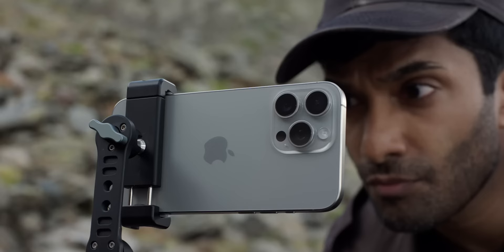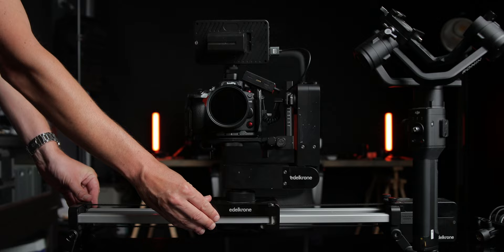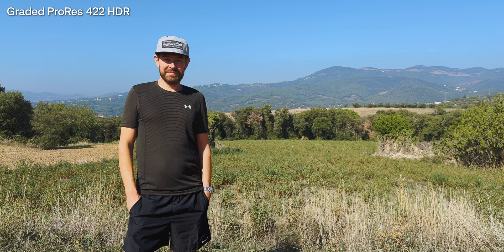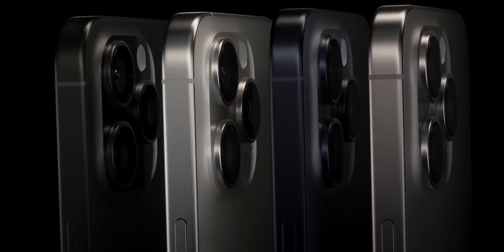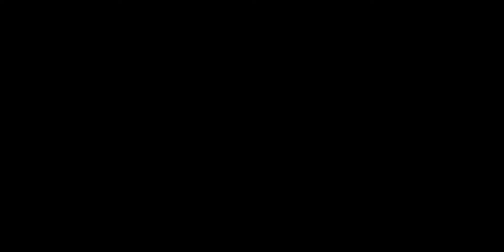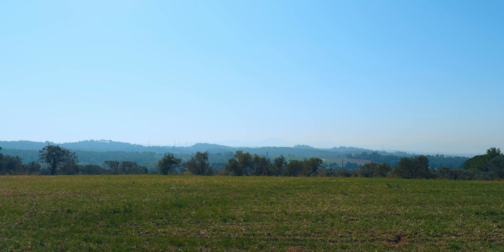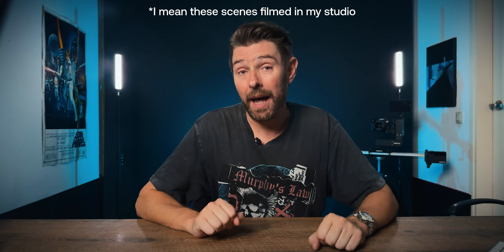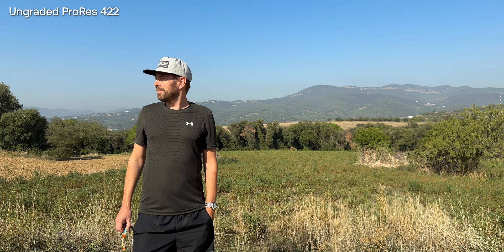iPhone 15 PRO MAX SECRET Video Formats are INSANE!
In this video, we'll show you how to unlock the secret video formats on the iPhone 15 PRO. Apart from the iPhone 15 Pro's video formats, there is another free app, where you can capture amazing videos in a variety of exciting new formats, like SDR (Super Dynamic Range), HDR (High Dynamic Range), and even LOG, and all at lower file sizes!

If you're looking for a way to shoot high quality video with your iPhone 15 PRO MAX, then this video is for you!
We'll also give you some tips on which codec is best for which type of video. So don't miss out – watch this video now!

Chapters:
00:00 iPhone 15 Pro Max formats
00:40 "Standard" Mode
01:19 ProRes 422 HQ SDR
02:05 ProRes 422 HQ HDR
03:05 Cinematic Mode
03:52 iPhone Apple Log
04:49 iPhone Colour "Problem"
05:29 Blackmagic Camera App
06:39 Which Format Should You Use?

Equipment used in this video:

MAIN LIGHTS:
iFootage SL1 220 DN
iFootage 90cm Softbox

BACKGROUND LIGHTS:
Weeylite K21 Light Sticks
Weeylite RB9 RGB Pocket Light

HAIRLIGHTS:
Aputure MC

USB C to 3.5 ADAPTER:

LIGHTS:
iFootage SL1 320 DN
iFootage 60cm Softbox
iFootage 90cm Softbox
Zhiyun F100 light stick

Pocket RGB LIGHTS:
Weeylite RB9 RGB light
Moman ML9R
Aputure MC RGB light
Zhiyun M40